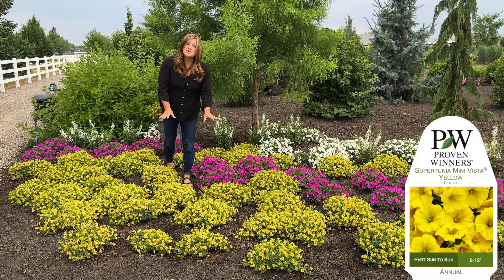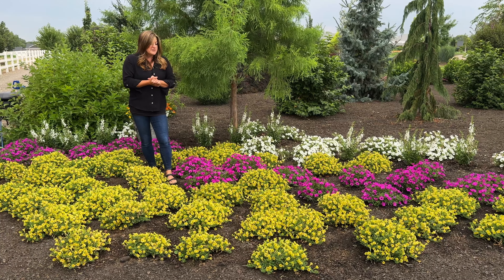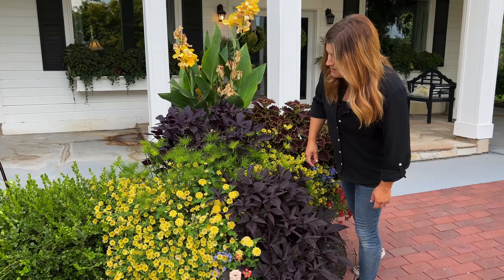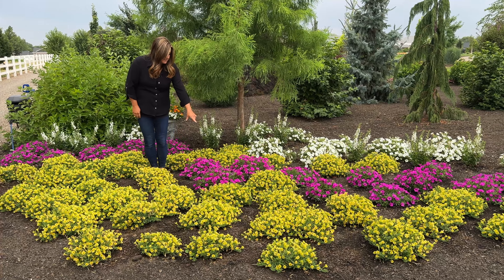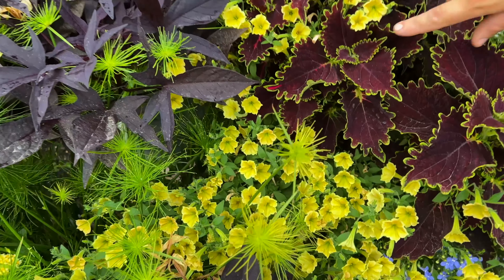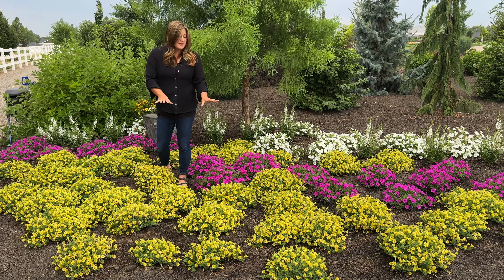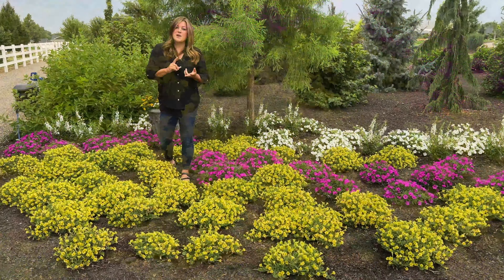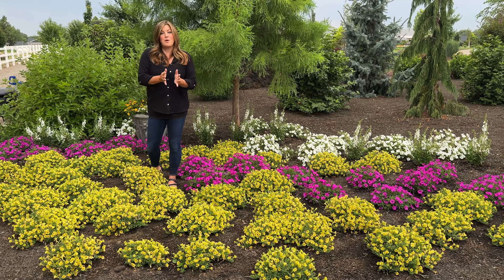Supertunia Mini Vista Yellow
For a picture-perfect hanging basket or container, try the Supertunia Mini Vistas®. They grow vigorously and are covered in cheerful blooms from spring to fall.

You can even try them in your sunny landscape where they’ll put on an impressive show of color all season.

Award Winner
Continuous Bloom or Rebloomer
Long Blooming
Heat Tolerant
Deadheading Not Necessary
Drought Tolerant